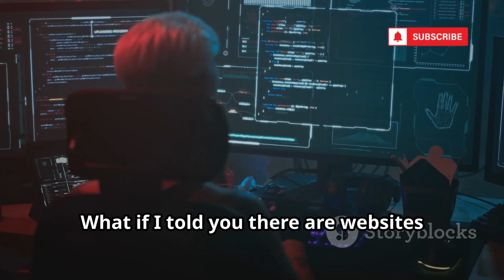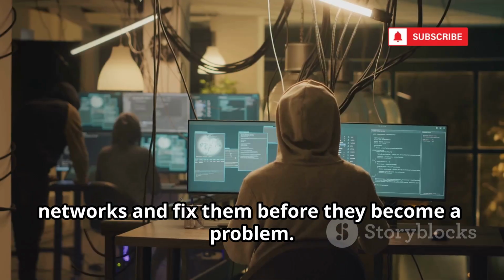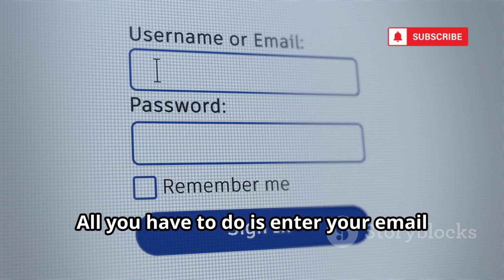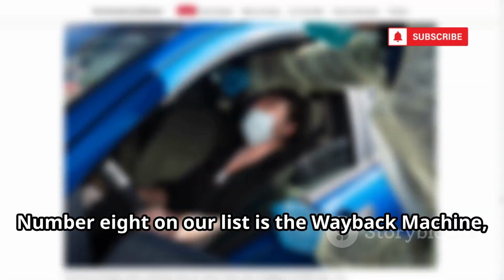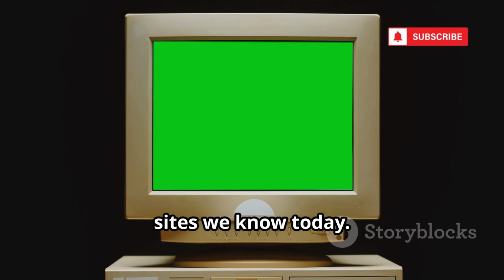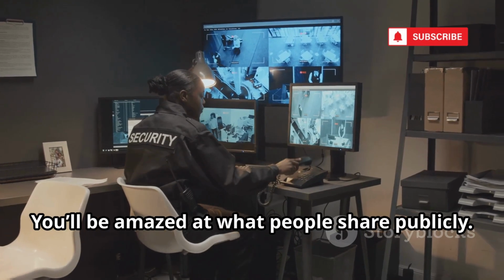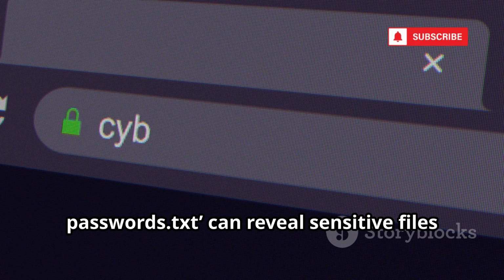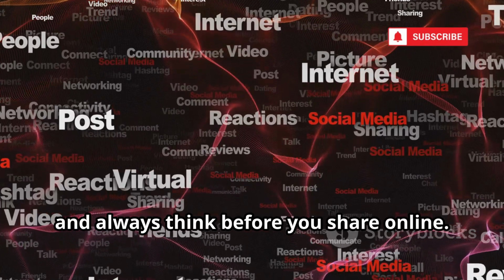10 FREE OSINT Websites That Feel Almost Illegal!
10 FREE OSINT Websites That Feel Almost Illegal!

Discover how powerful online OSINT tools can reveal just how much personal information is accessible on the internet! In this video, we explore tools like Shodan, Have I Been Pwned, Wayback Machine, Hunter.io, Social Searcher, Pipl, Maltego, Google Dorking, OSINT Framework, and Creepy. See real-world examples of how these tools locate personal data, track online activity, and unveil hidden connections. Learn how cybersecurity professionals and investigators use these resources for both protection and research—while understanding the risks of leaving your digital footprint unguarded. Stay safe by knowing what’s exposed and how to protect yourself.

OUTLINE:

00:00:00 The Internet Knows EVERYTHING About You
00:00:35 The Search Engine for Everything
00:02:39 Has Your Data Been Stolen?
00:04:48 The Internet's Time Capsule
00:06:49 Find Any Email Address in Seconds
00:07:23 The Real-Time Social Media Spy
00:07:58 Digging into the Deep Web for People
00:08:36 The Ultimate Connection Mapper
00:09:10 Hacking with Google
00:09:48 The Master Key to All Tools
00:10:23 The Social Media Geolocation Stalker
00:10:55 Use Your New Powers for Good